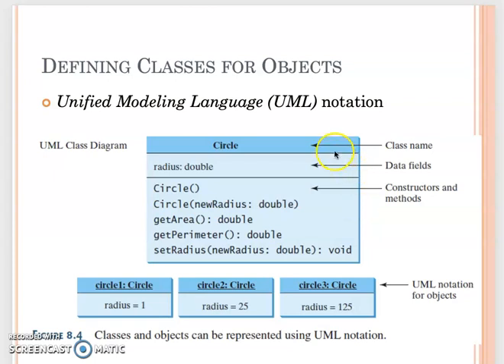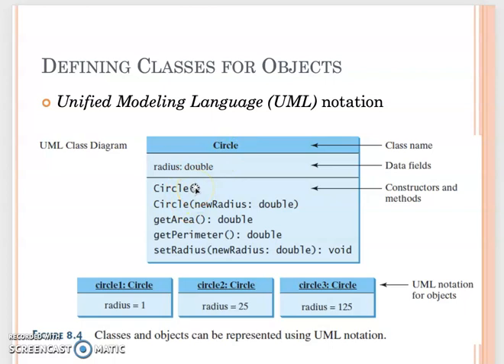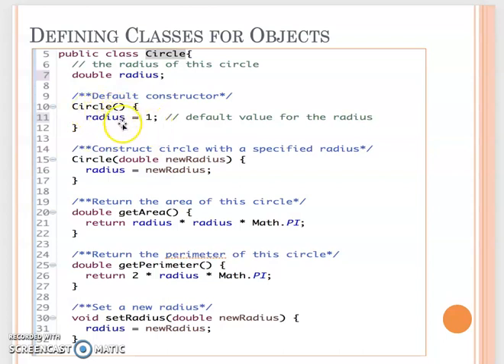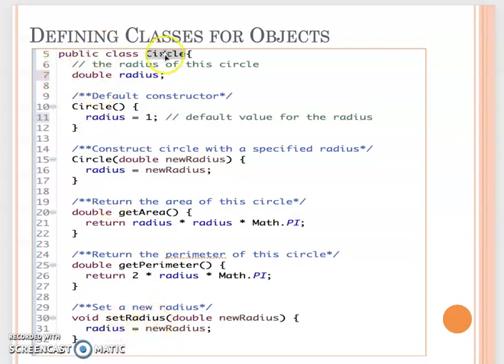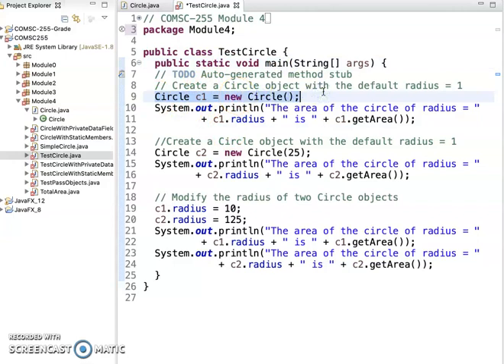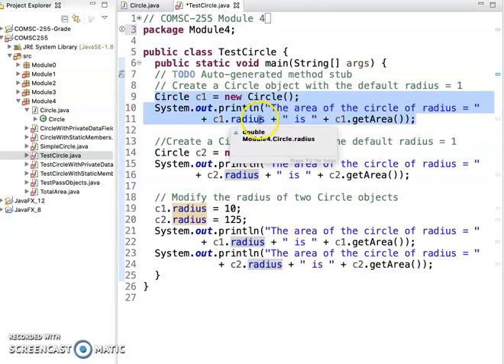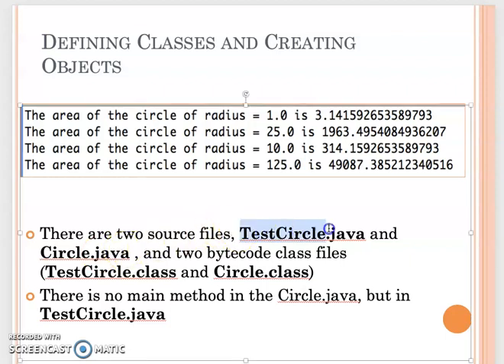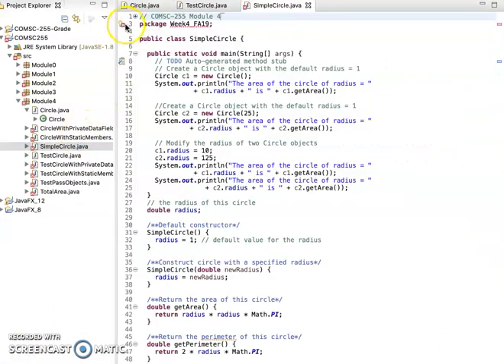COMSC255 Module4 2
Define a Circle class and demo how to create Circle objects in the driver program